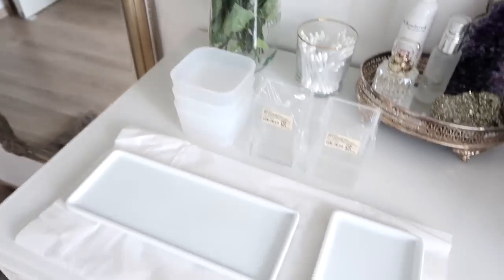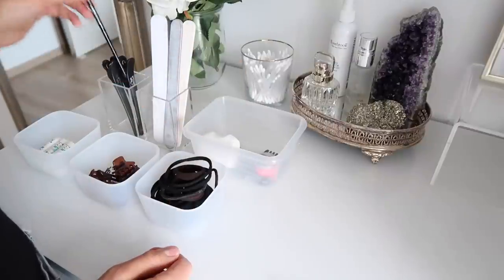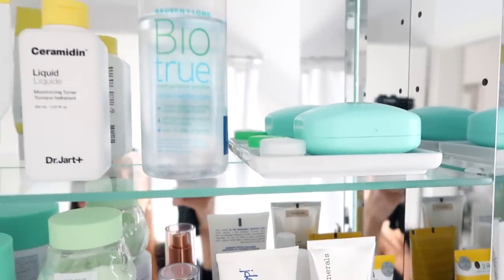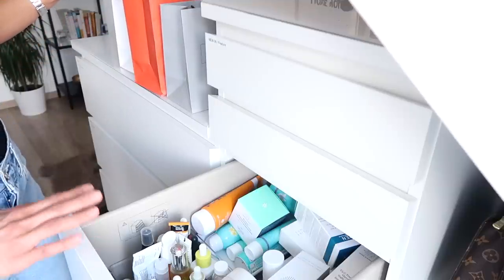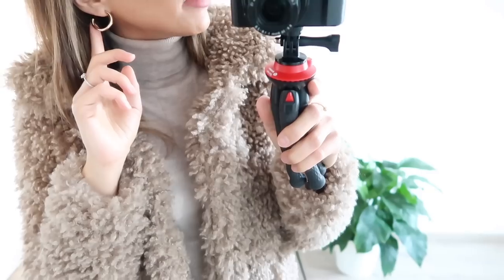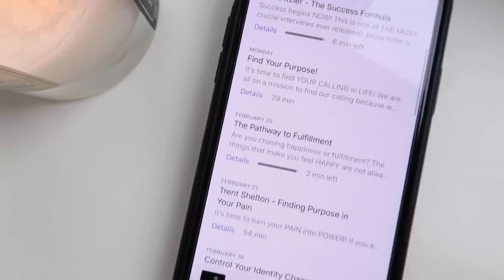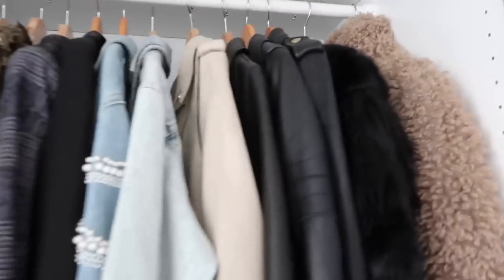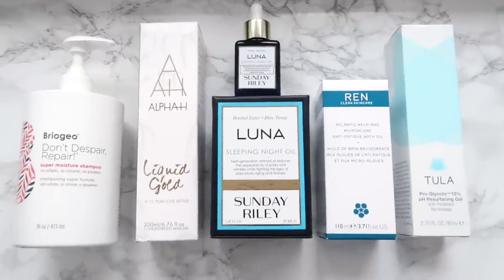ORGANIZE & CLEAN WITH ME | SKINCARE & CLOSET CLEAROUT | Vlog #35 | Annie Jaffrey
- Like and leave a comment under this photo with what your favorite skincare product is,

Open internationally (ends in one week)

Good luck! ♥

FILMED WITH
Canon G7X Mark II